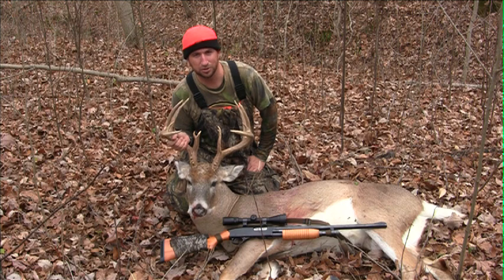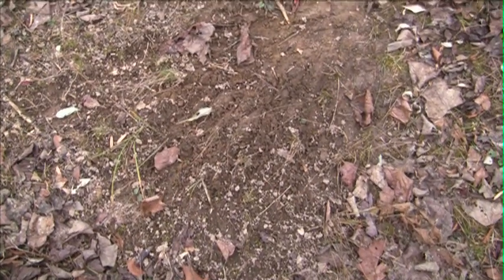Deer Hunt using HTS Dominant Buck with Tarsal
Join Brian Calvert on a whitetail deer hunt in southern Indiana using Hoosier Trapper Supply's Deer Scent - Dominant Buck with Tarsal.  to request a FREE catalog.